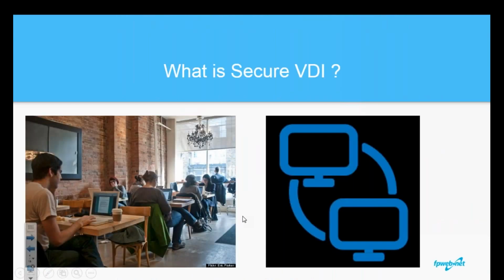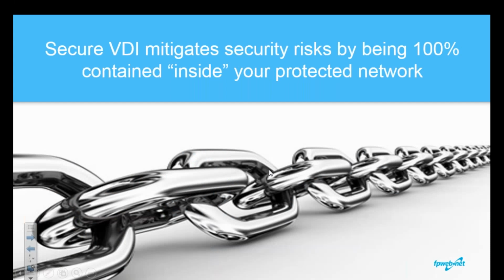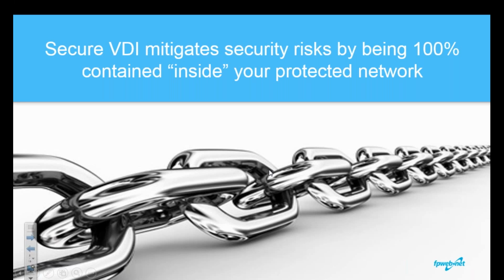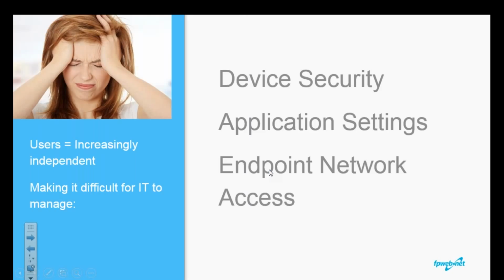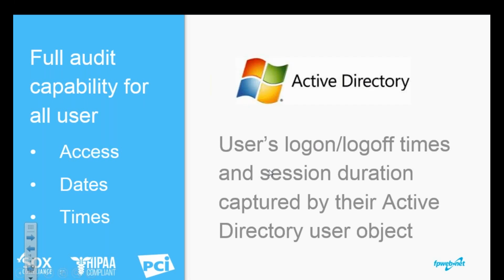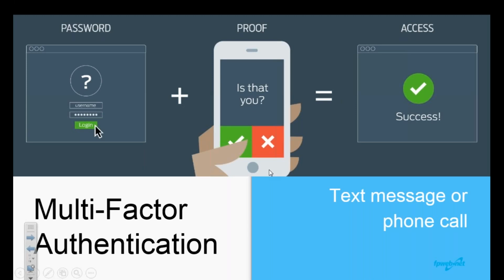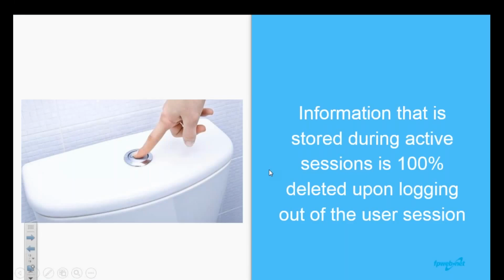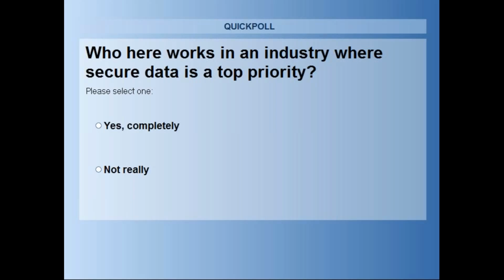Secure Virtual Desktop Infrastructure Webinar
July 26, 2016 webinar by the infrastructure engineers at Fpweb.net about Secure VDI